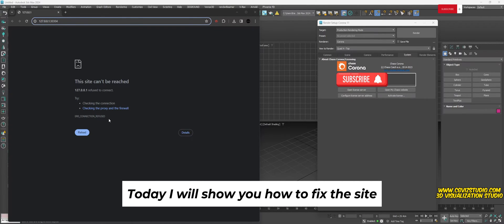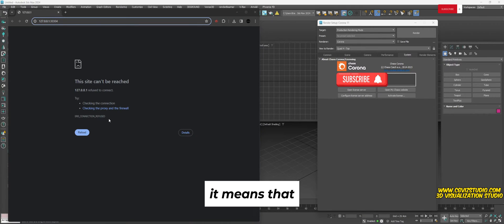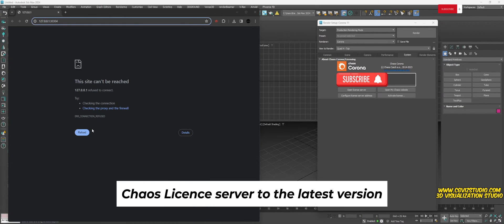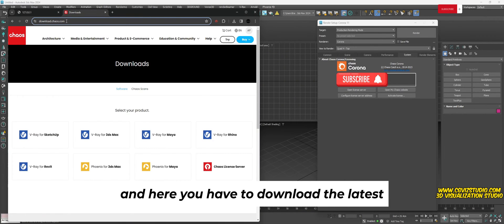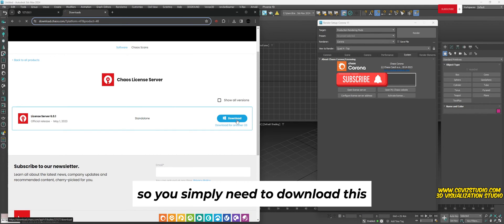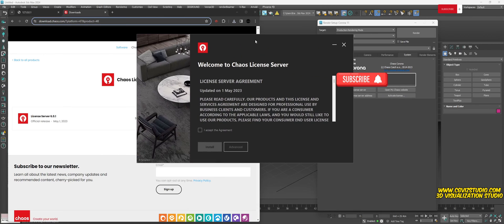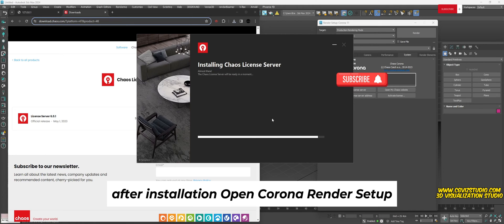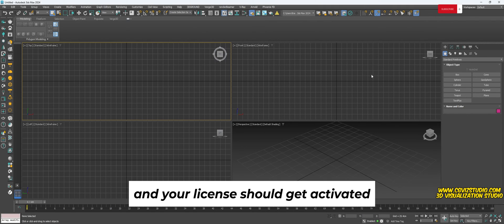Easy Fix for Chaos License Server Error | Quick Tutorial by CG Viz Studio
🛠️ Stuck with the '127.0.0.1 refused to connect' error on your Chaos software? Don't let this hiccup slow you down! Join us in today's quick and easy tutorial where we walk you through a simple solution to get your Chaos License Server up and running again.

🔧 What we cover:

Understanding the 'site can’t be reached' error.
Step-by-step guide on downloading and installing the latest license server (Version 6.0.1).
How to activate your license in Corona Renderer.
👍 Whether you're a seasoned pro or just starting, this guide is designed to get you back on track in no time.